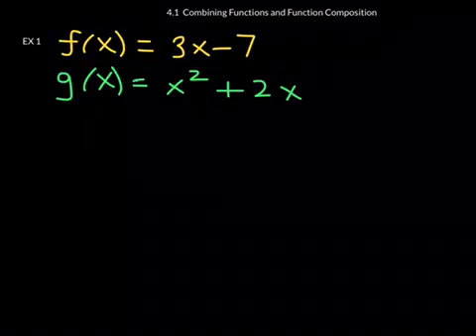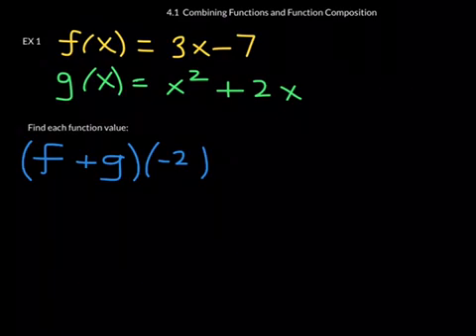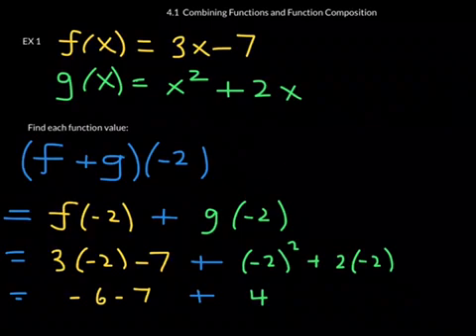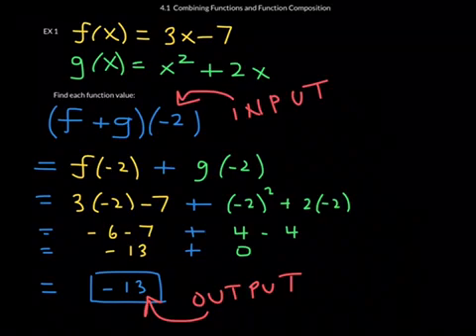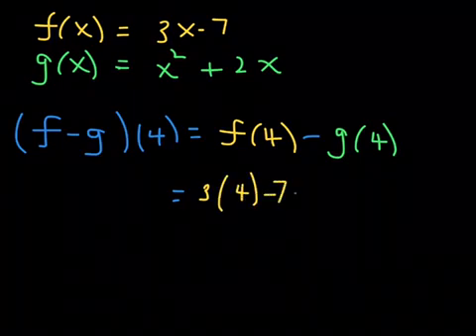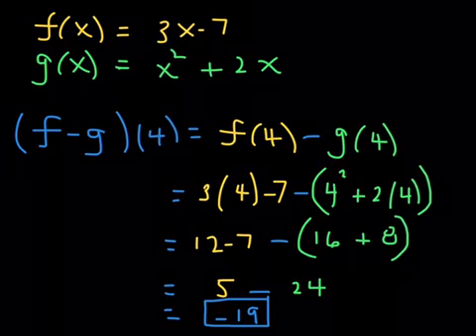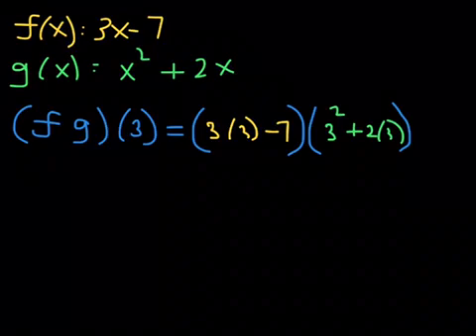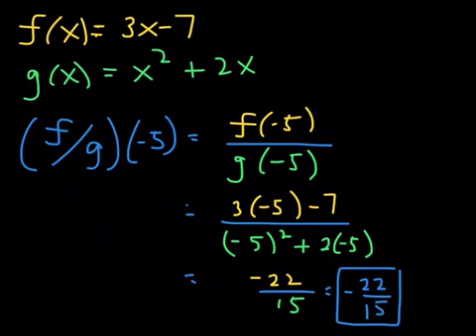Combining Functions | Function Operations | College Algebra | Part 1 of 3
Learn how to find function values, combine functions, operate on functions and state domains in interval notation.